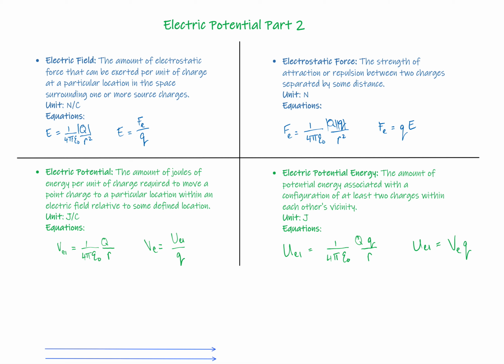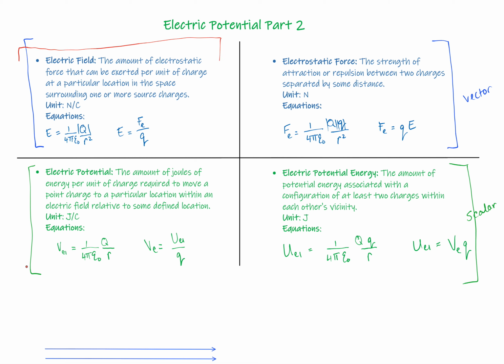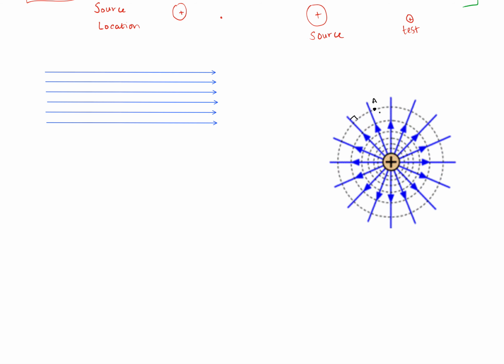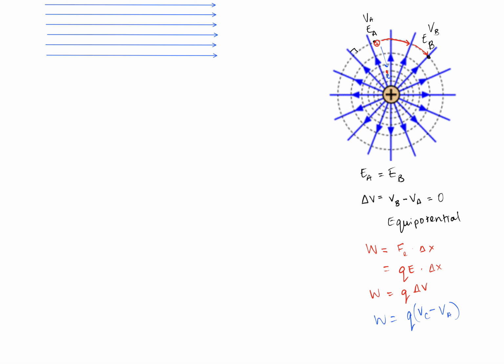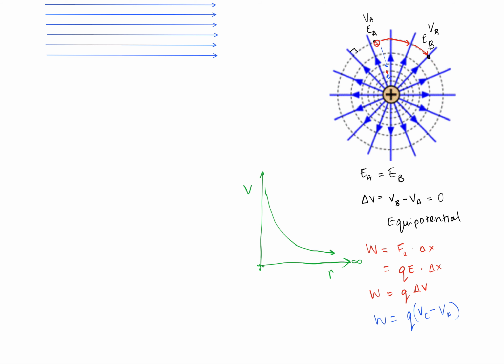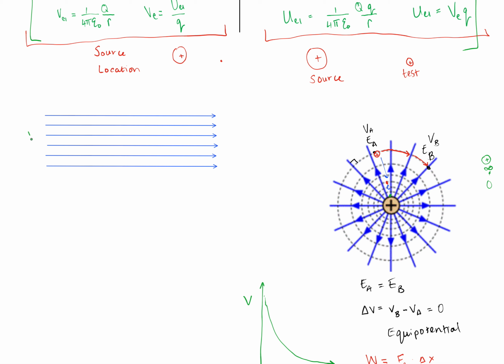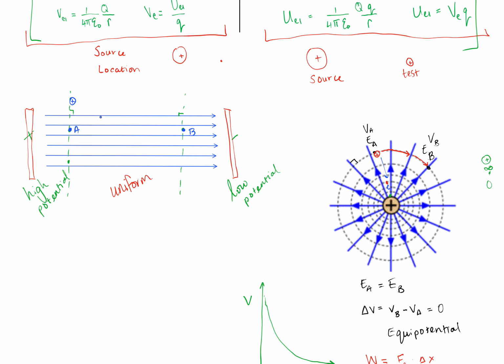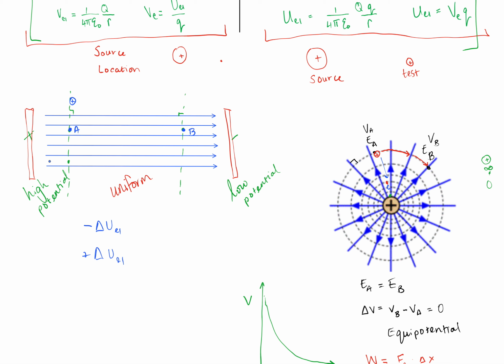Electric Potential Part 3